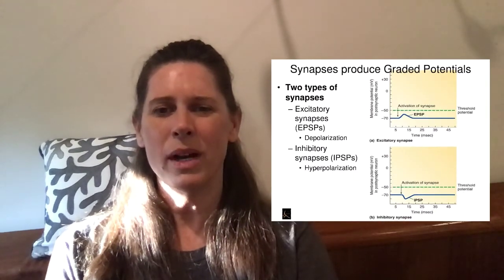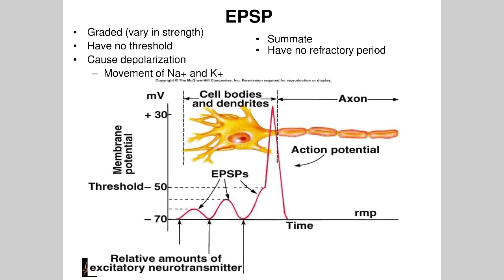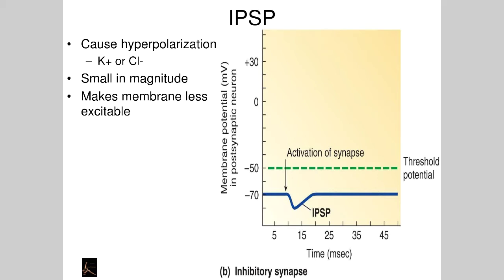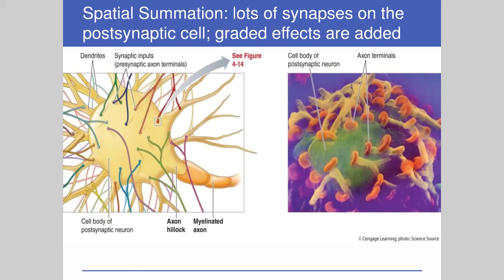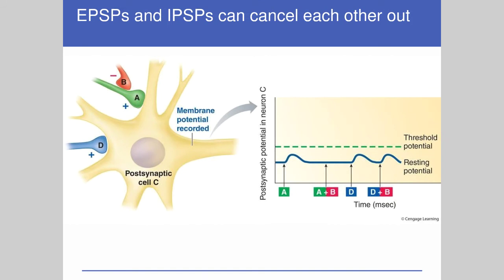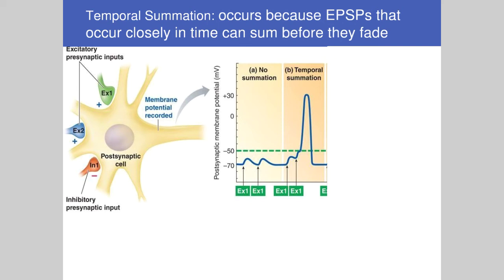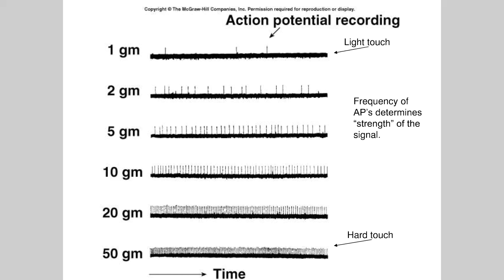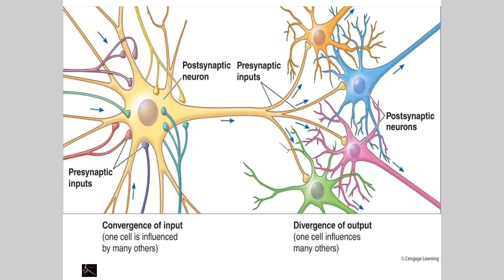Synapses Part 2